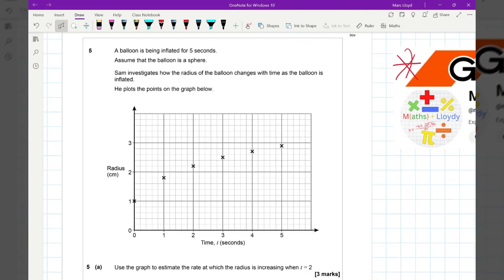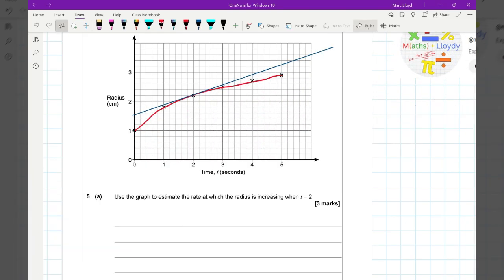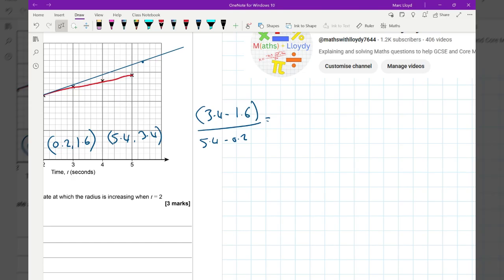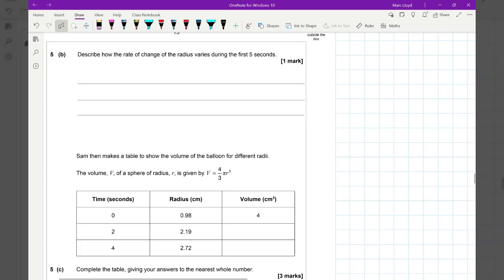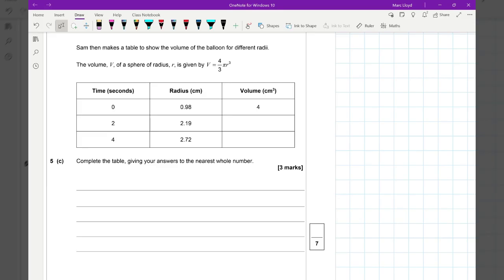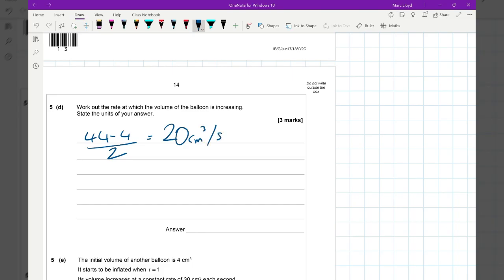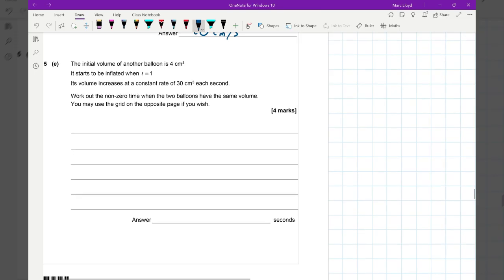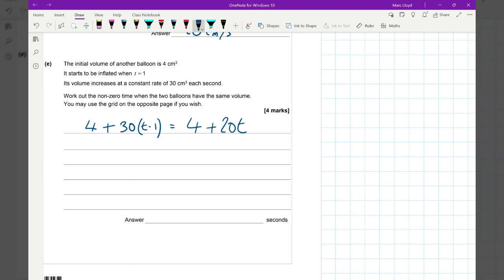AQA L3 Core Maths 2017 Paper 2C Q5